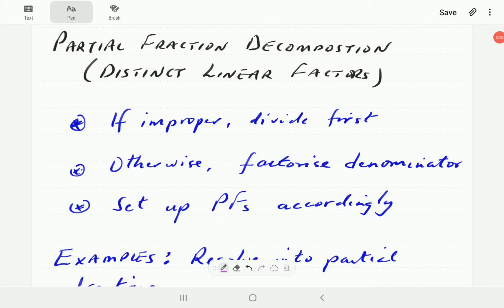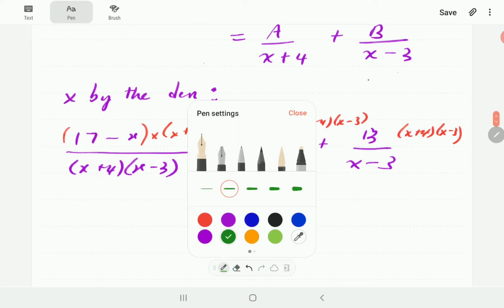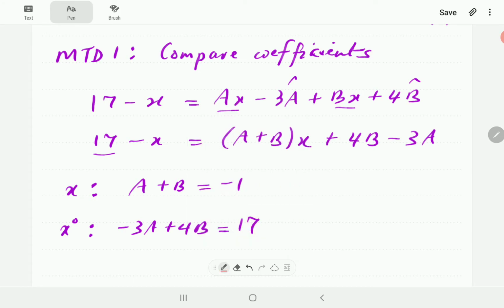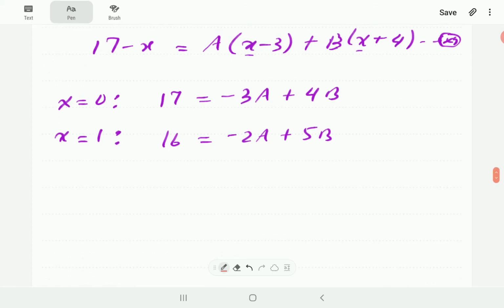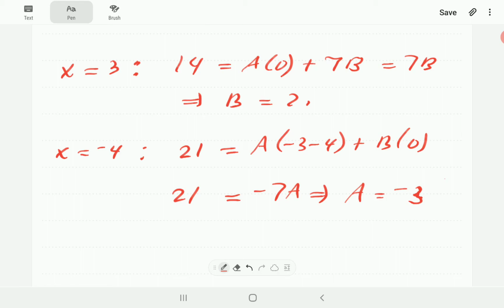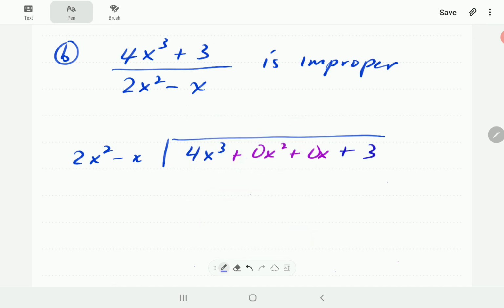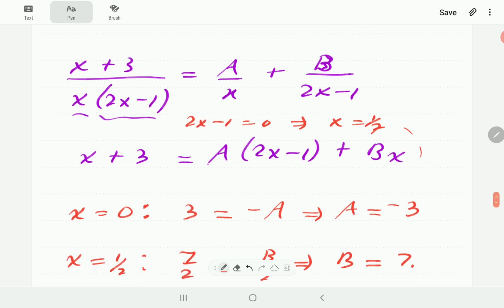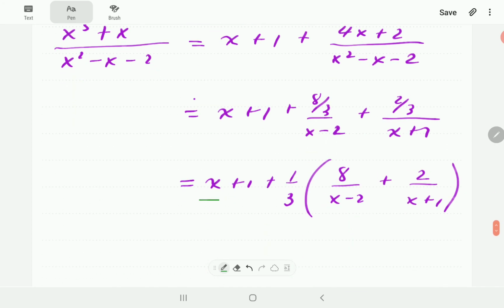Partial Fraction Decomposition (Distinct Linear Factors)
In this video, we show how to find partial fractions for the case where the denominator involves distinct linear factors.